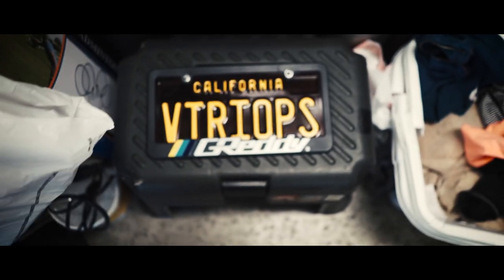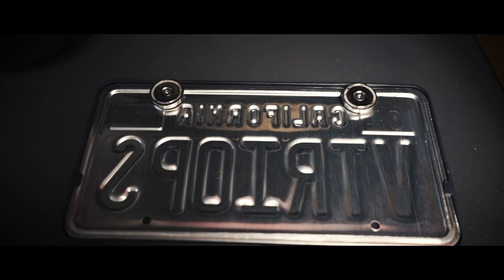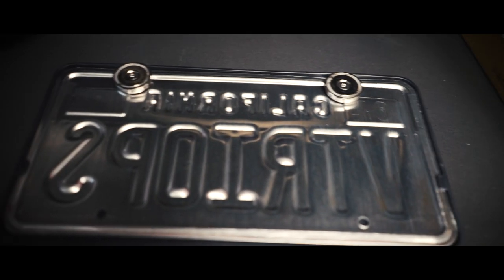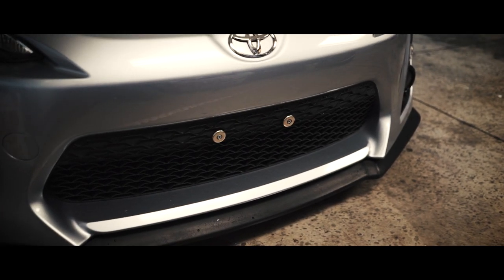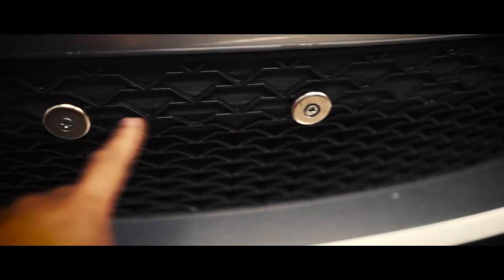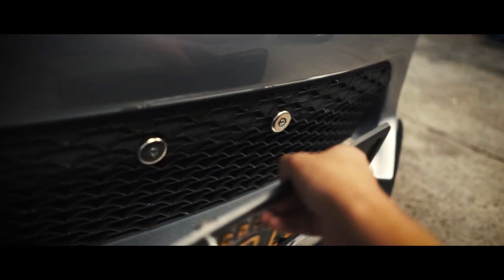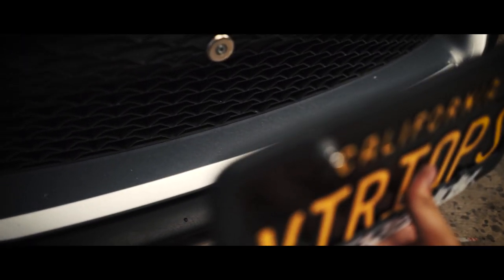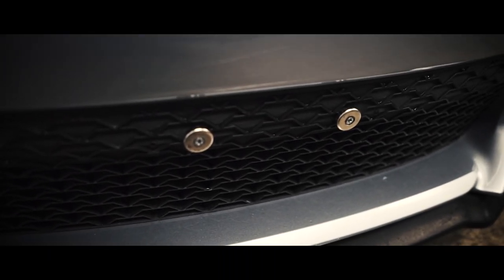THE BEST FRONT LICENSE PLATE MOUNT FOR THE TOYOTA 86(Ep.3)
In this episode I go over my custom license plate mount.

You will need 2 sets!